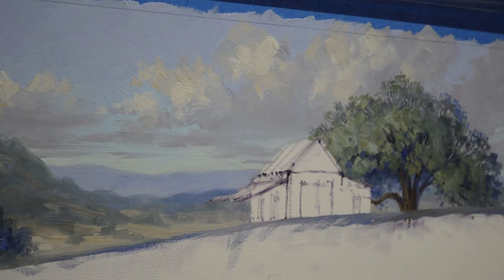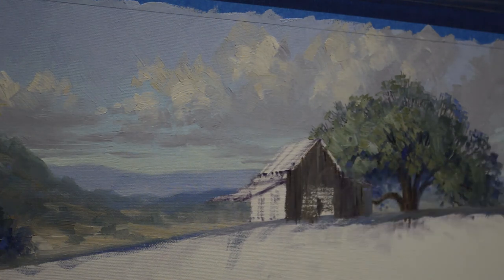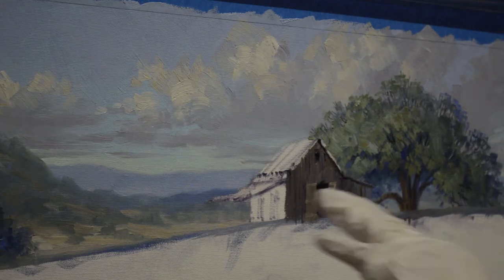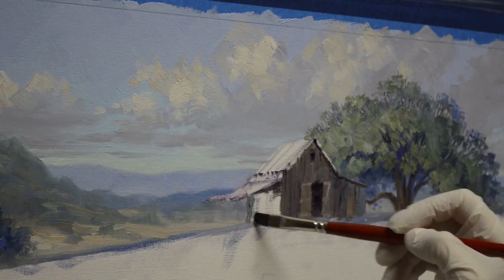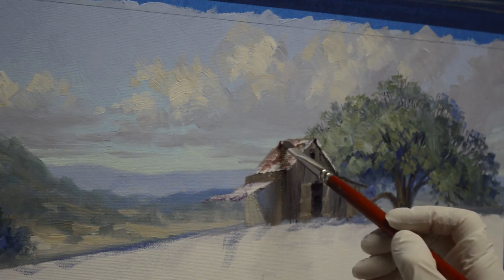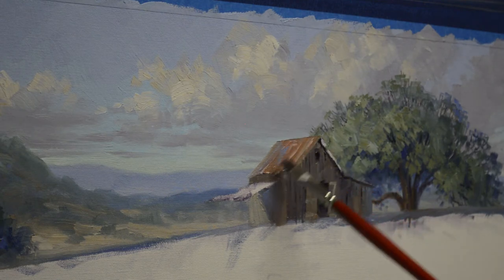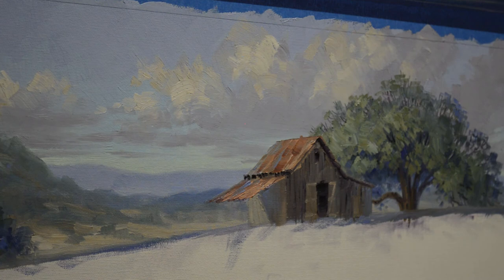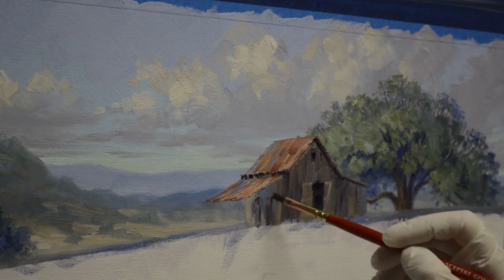SENKARIK Cornucopia of Color Part 2 - Painting the Barn